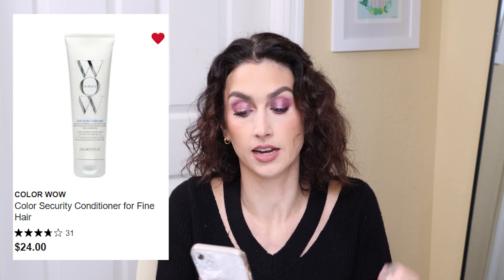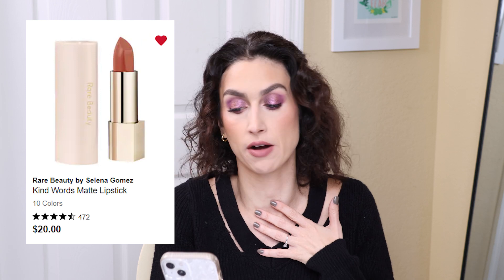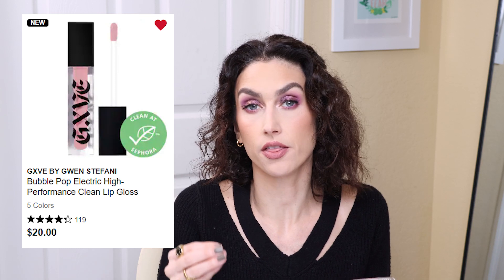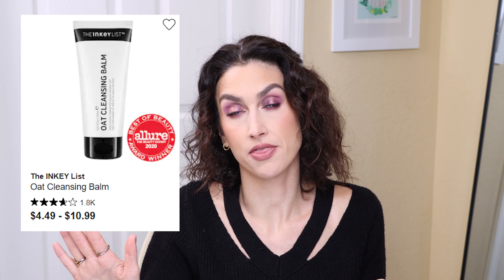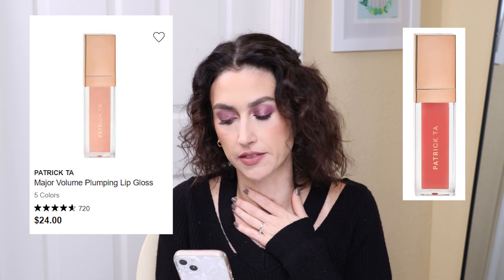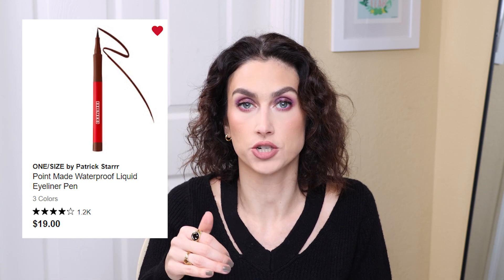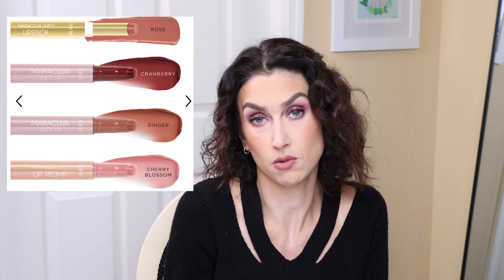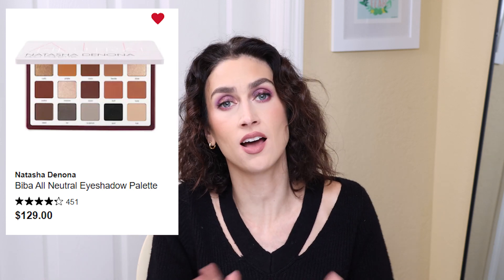*BUILDING MY DREAM CART* for the Sephora HOLIDAY SAVINGS EVENT 2022 // $500 BUDGET!!!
I am doing a hypothetical situation where I have a $500 budget & create me DREAM cart! And I'm also letting you know what items I am picking up in the sale. Let me know if you are shopping the sale or not down in the comments!

TIME STAMPS:
00:00 Intro
02:19 Dream Cart
15:55 Outro

SEPHORA HOLIDAY SAVINGS EVENT INFO:
In Store: Mention at Checkout
Online: Use code SAVINGS

PRODUCTS MENTIONED:
Color Wow Color Security Conditioner for Fine Hair
Color Wow Cult Favorite Firm & Flexible Hairspray
Rare Beauty Lipsticks (Fun)
Charlotte Tilbury Lip Cheat Lip Liners (Iconic Nude)
Gxve Beauty Bubble Pop Lip Glosses (Sweet Tooth)
Gxve Beauty Original Me Matte Lipstick (I have the shade “Loveable Me” and I LOVE it)
ND Minis
Mini Zendo
Mini Glam
Mini Retro
Mini Nude
Inkey List Oat Cleansing Balm
Patrick Ta Major Volume Plumping Lip Gloss (2 CCs)
Patrick Ta Major Glow Lip Shine (She’s An Influencer)
ONE/SIZE Point Made Eyeliner Pen (Busty Brown)
Tarte Maracuja Juicy Lip Squad Set
Artist Couture Supreme Nudes Eyeshadow Palette
ND Biba Eyeshadow Palette
Rare Beauty Perfect Strokes Mascara
Tower 28 MakeWaves Mascara

WHAT I’M WEARING:
Sweater: No Longer Available
Kiss Looks So Natural Trio Lashes
Wet N Wild Photofocus Matte Foundation (Bronze Beige)
Tarte Shape Tape (Light Medium Honey)
Tarte Shape Tape Ultra Creamy (Light Beige)
Becca Undereye Brightening Corrector (Fair/Light)
ONE SIZE Setting Powder (Translucent)
Milk Makeup Matte Cream Bronzer Stick (Baked)
Natasha Denona My Dream Cheek Trio (Wearing all 3 products)
Charlotte Tilbury Lip Cheat Lip Liner (Pillow Talk Medium)
Huda Beauty Power Bullet Matte Lipstick (Interview)